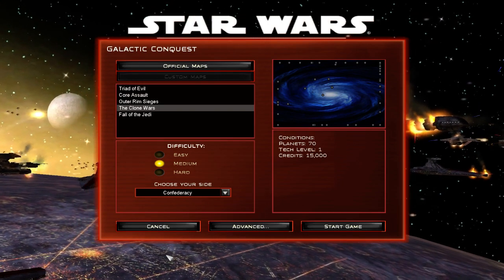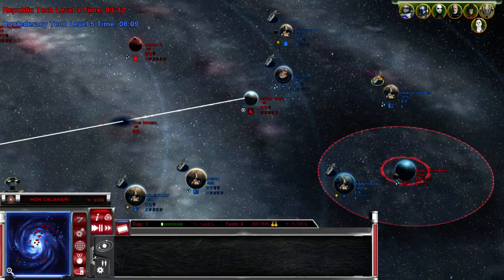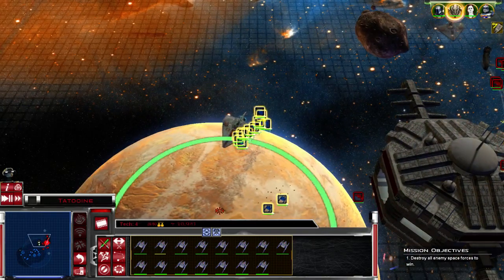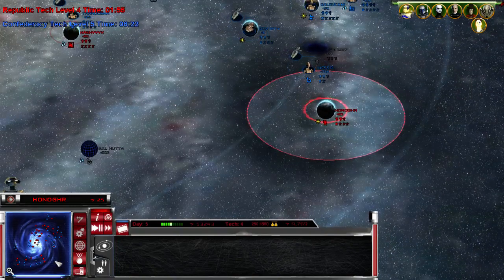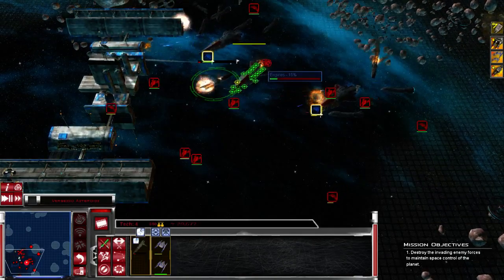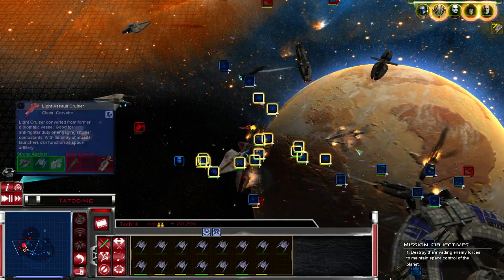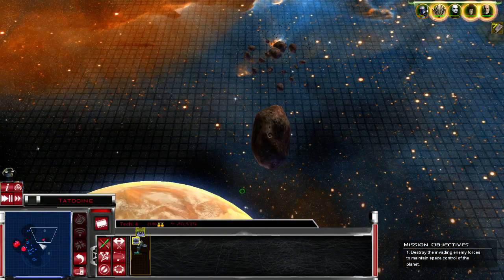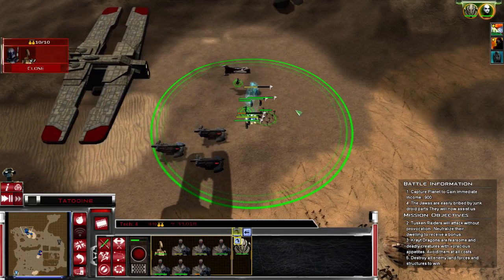Ep 1 - Republic at War (Empire at War mod) Let's Play - CIS - "Fresh Start"